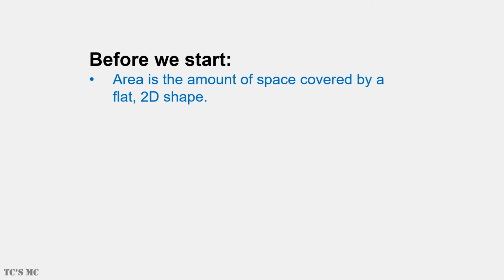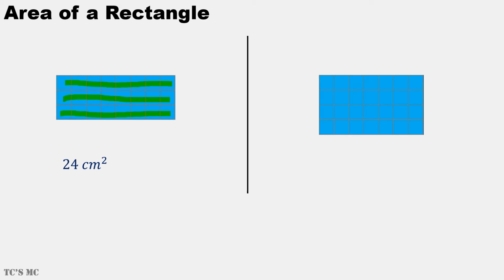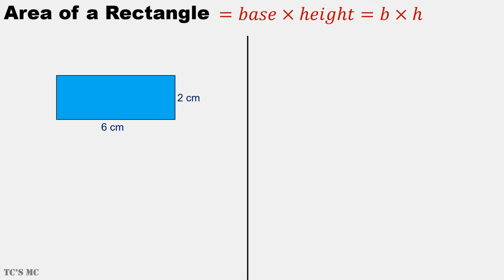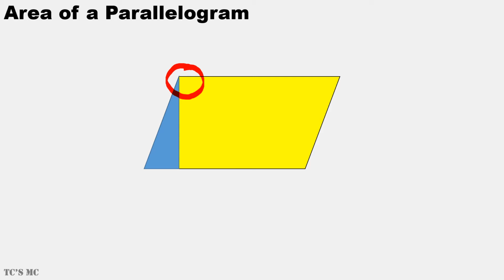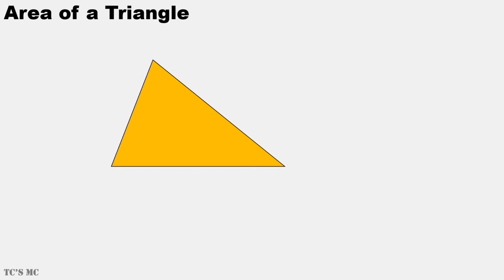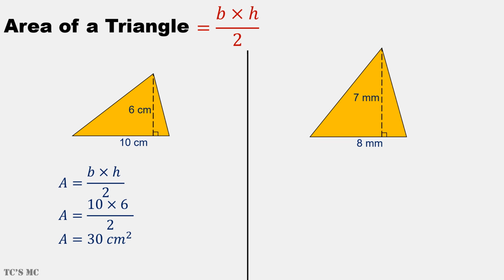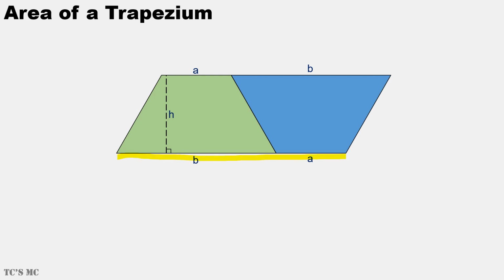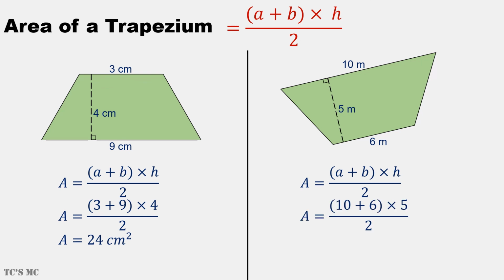Area of 2D shapes - Rectangle - Parallelogram - Triangle - Trapezium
A video showing you how to calculate the area of 4 different 2D shapes: rectangle, parallelogram, triangle and trapezium :)